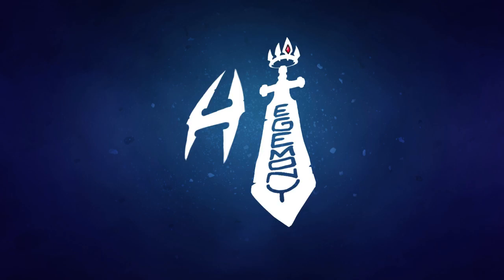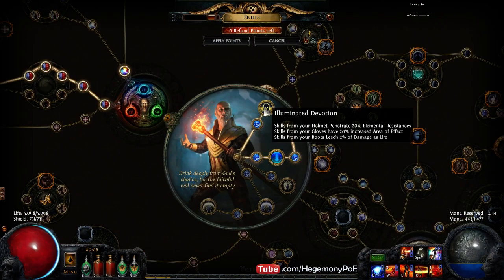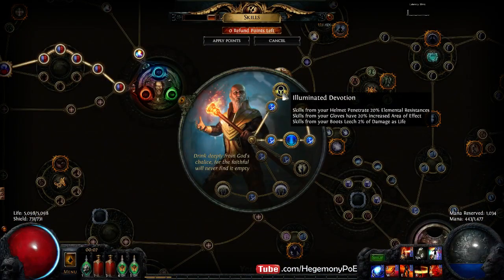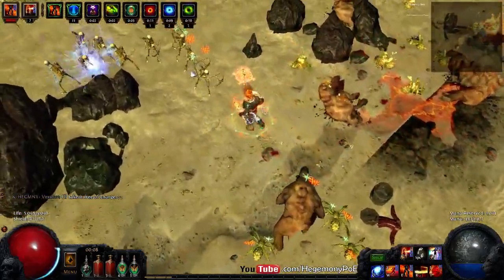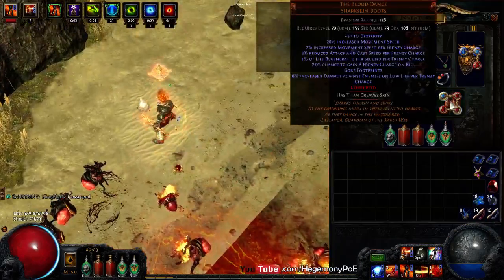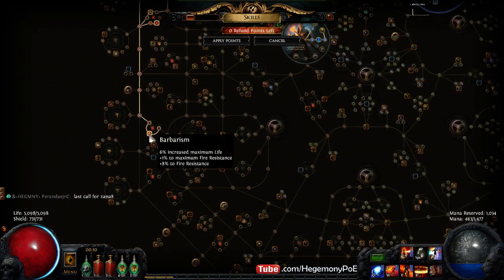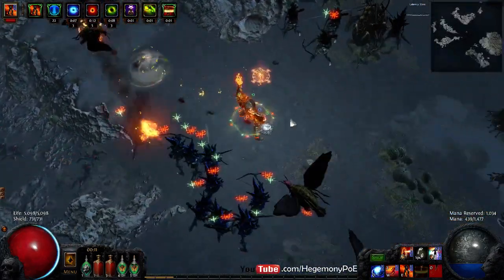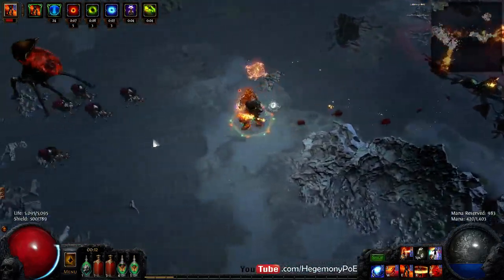Path of Exile Ascendancy: Upcoming Hierophant Project! Hege's Discharger!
Char Name in profile: HegeBurn

Bandits: Oak - Skill - Oak